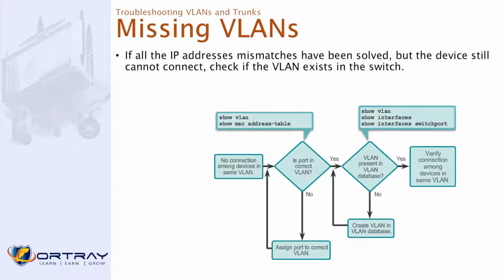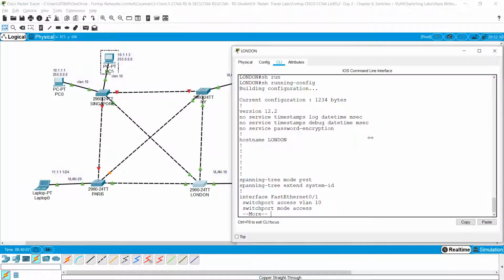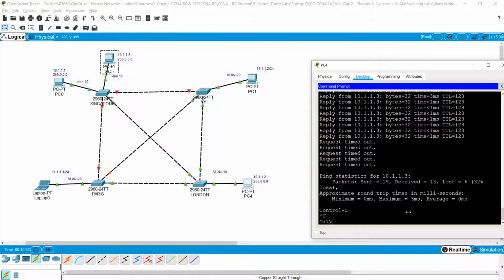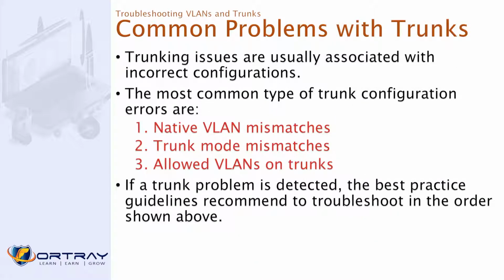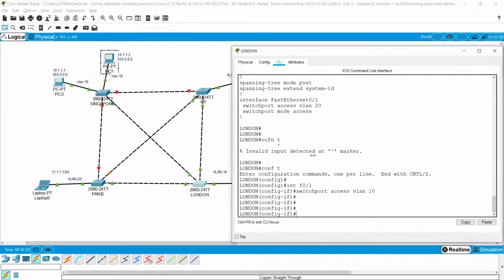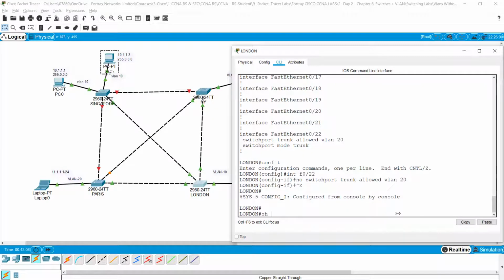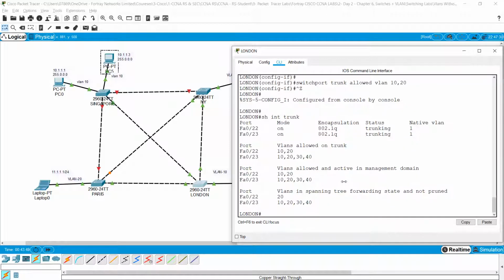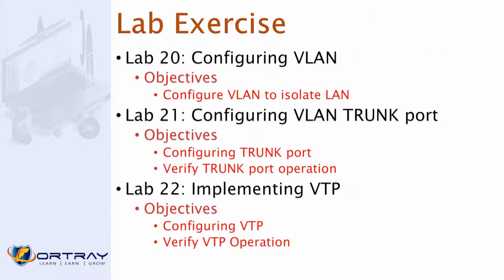Free CCNA | 102- Troubleshooting VLANS & Trunk | Day 5 | CCNA 200-301 Complete Course